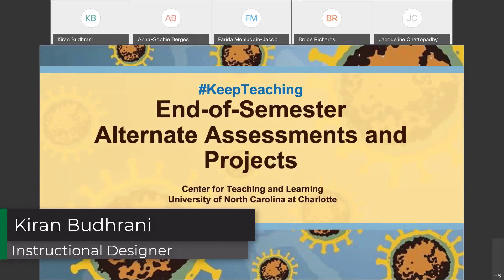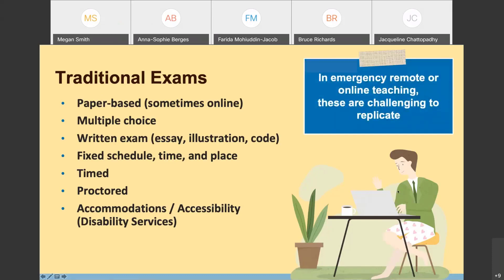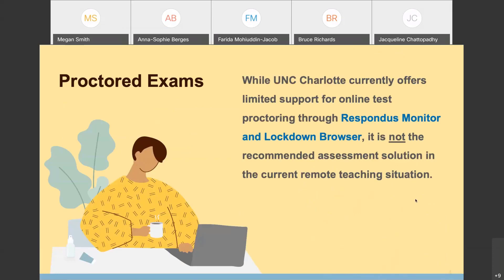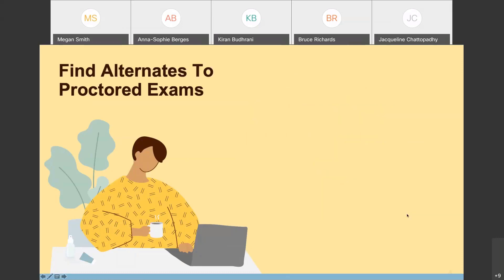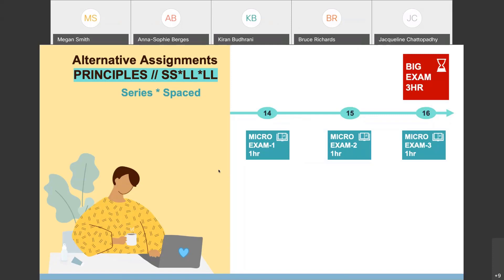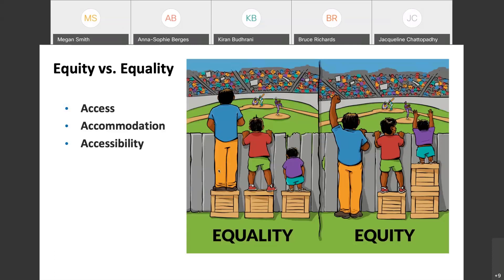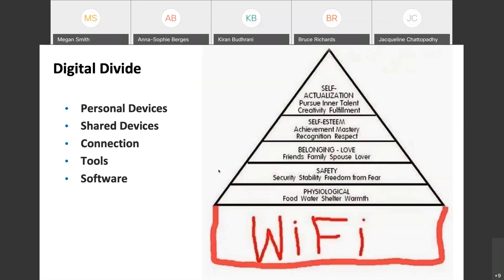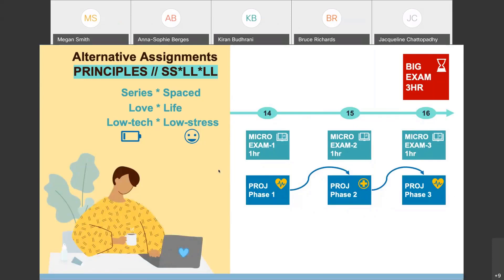End of Semester Alternate Assessments and Projects